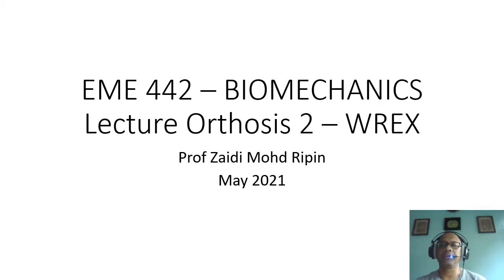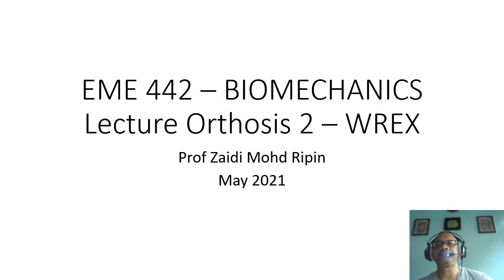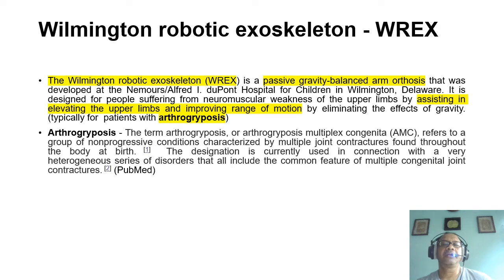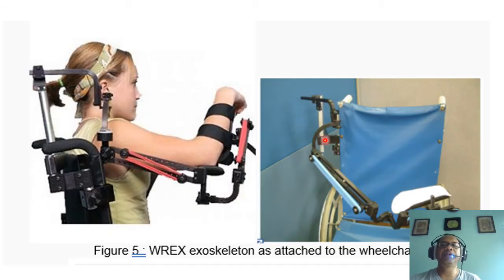Lecture Orthosis 2 video